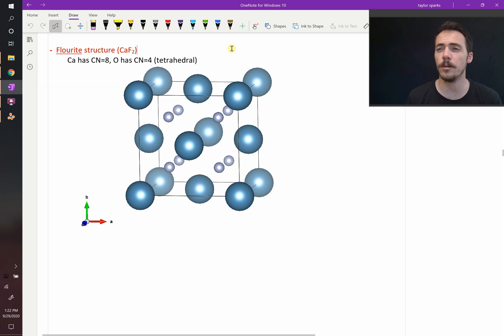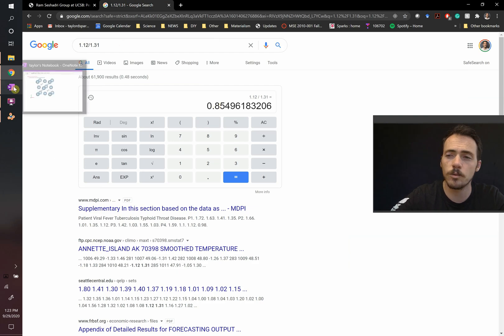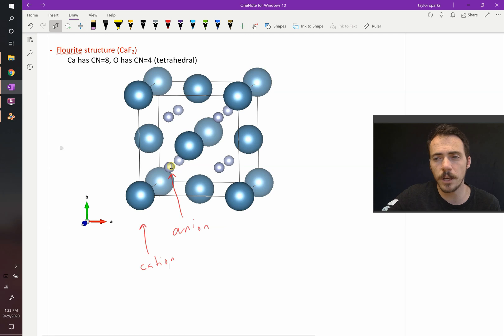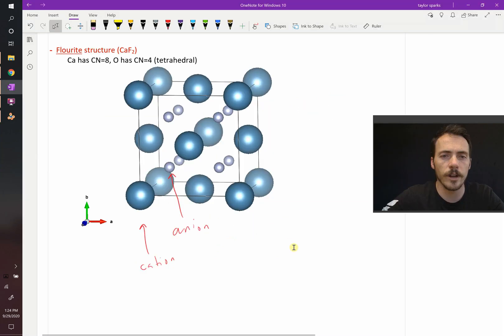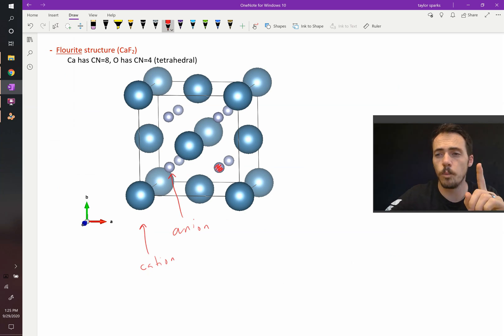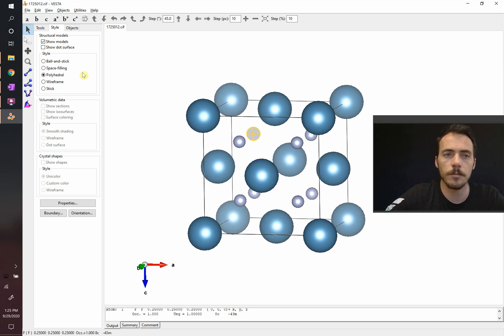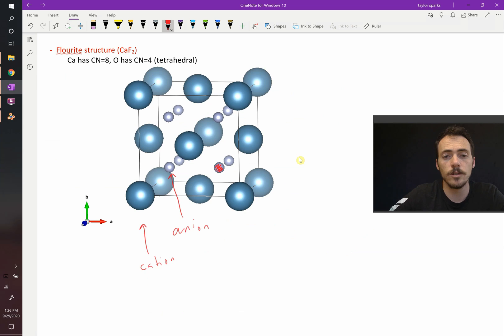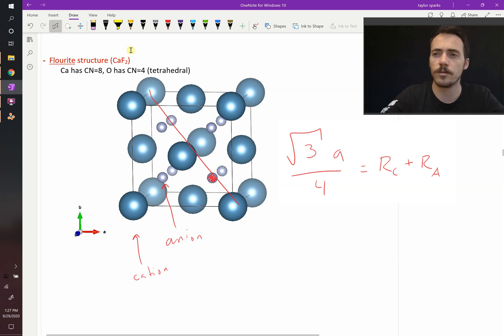The flourite CaF2 crystal structure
Flourite ceramics are technologically very important. Many ionic conductors, for example, exist in this structure. Oxygen ion conductors make possible devices like electrolyzers  (devices that split water into hydrogen and oxygen), fuel cells (devices that combine oxygen and hydrogen to create electricity), oxygen separation membranes etc. The structure can be thought of as a close relative to zinc blende. In zinc blende half of the interstitials are filled in order to maintain a 1:1 cation:anion ratio, but in flourite all the interstitials are filled so it becomes a 2:1 ratio. We demonstrate how to calculate the lattice parameter from the ionic radii.